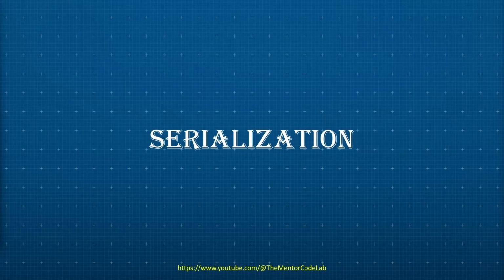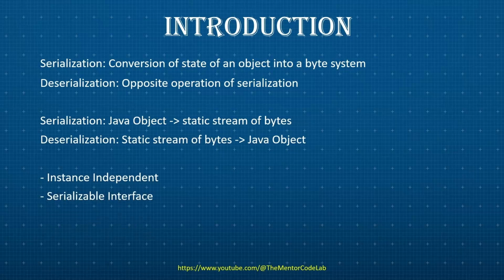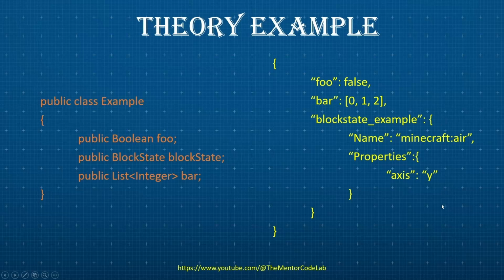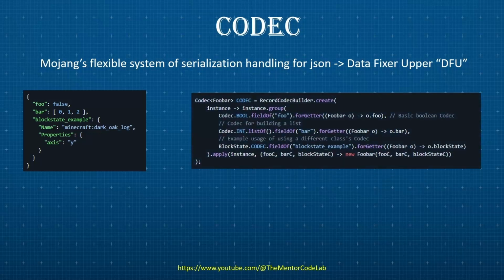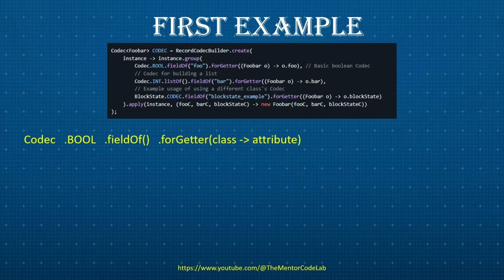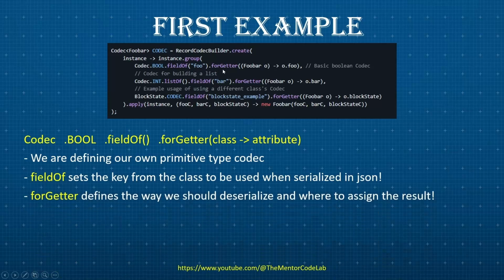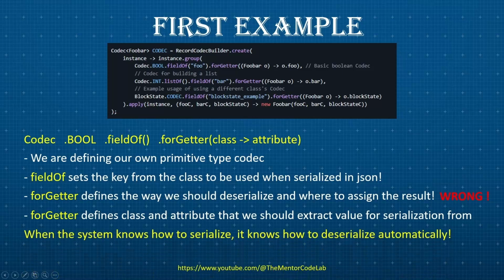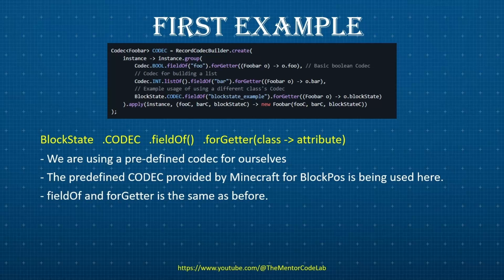Understanding Codec - Fabric Modding Minecraft 1.21.3 | #56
Understanding Serialization and Minecraft’s Codec API 1.21.3

Delve into the foundational concepts of serialization with our latest tutorial, where we explore the basic theory and uncover the intricacies of Minecraft’s Codec API. This video is perfect for modders and developers looking to deepen their understanding of how data is efficiently stored and transformed within Minecraft.

What You’ll Learn:

Serialization Fundamentals: Get to grips with the core principles of serialization, essential for data management and communication across platforms.
Minecraft’s Codec API: Discover how Minecraft’s powerful Codec API facilitates data serialization within the game, enabling complex data structures to be encoded and decoded seamlessly.
Practical Applications: See examples of how these concepts are applied in modding and game development for enhanced performance and flexibility.
This tutorial is tailored for both beginners and experienced developers eager to expand their technical toolkit.

We’d love to hear your thoughts or answer any questions you have in the comments below!